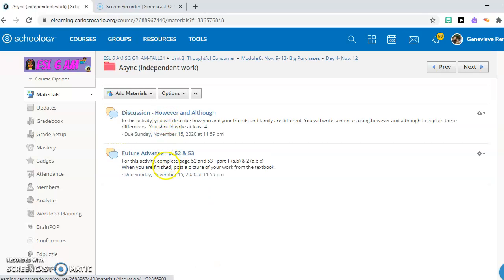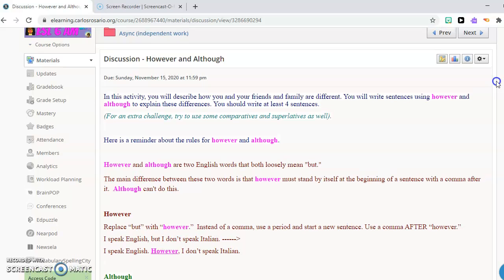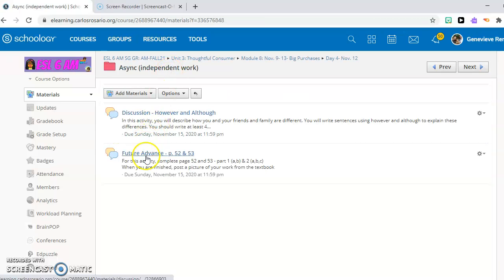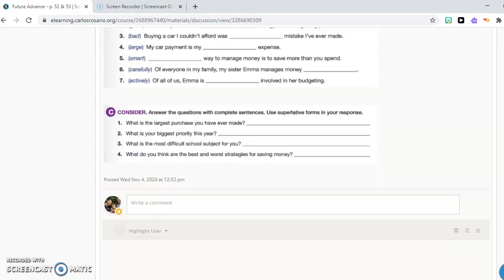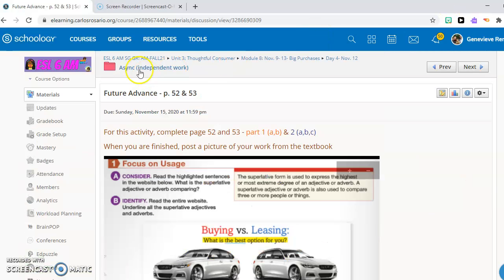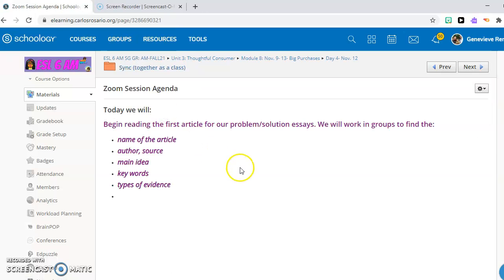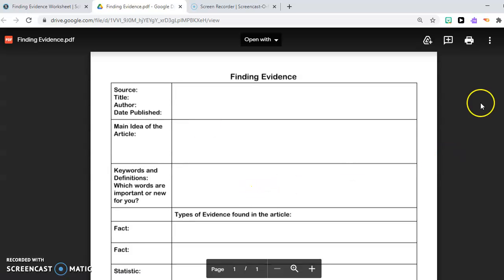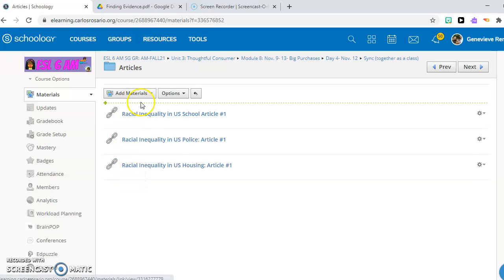Module 8- Day 4 (AM)